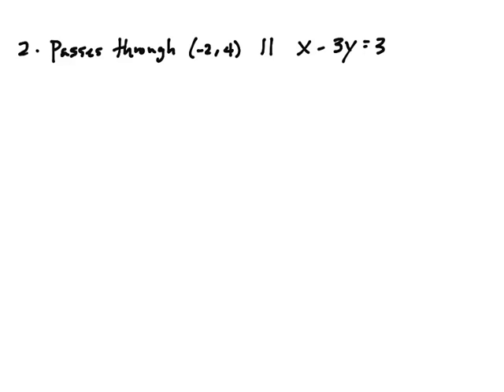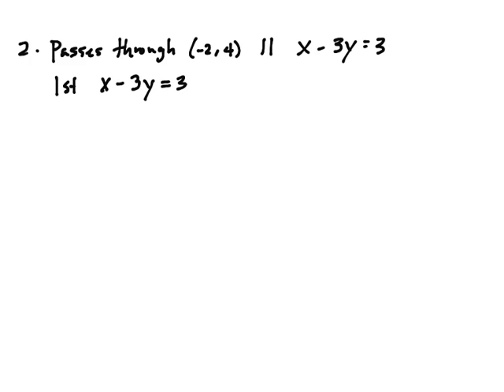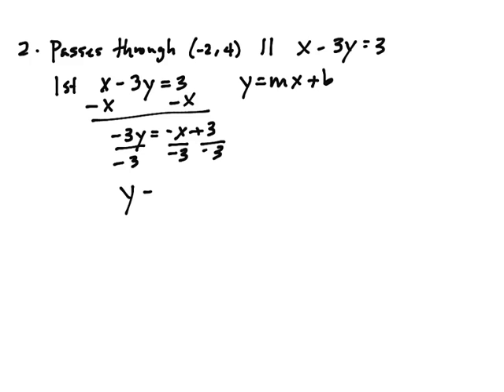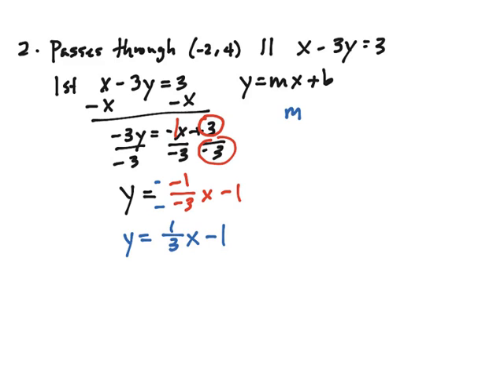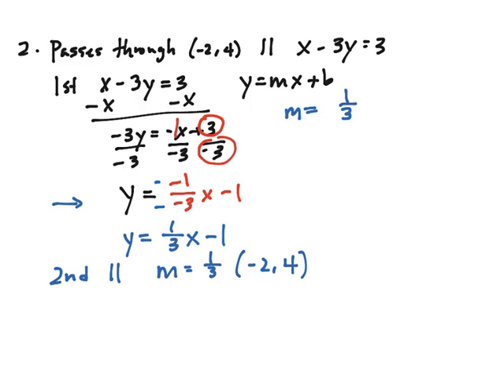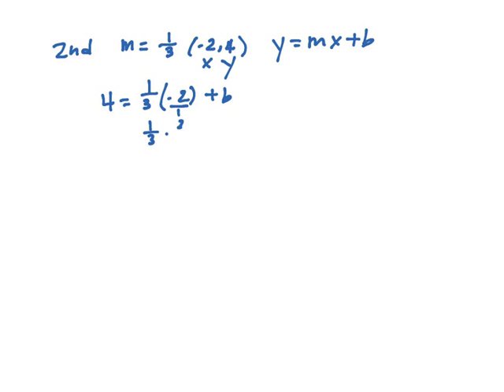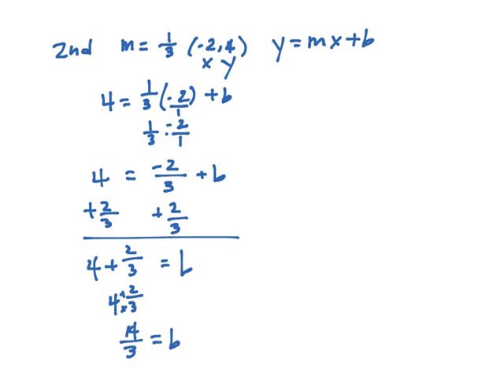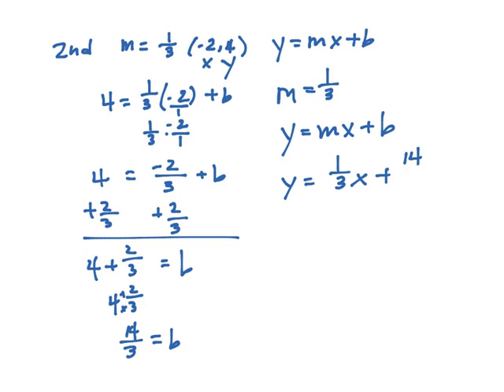1.4 IP #2 Find Equation With Parallel Line